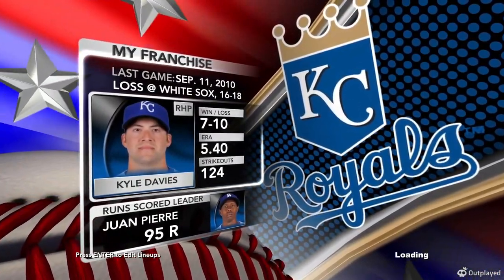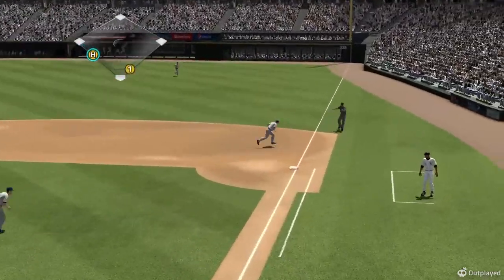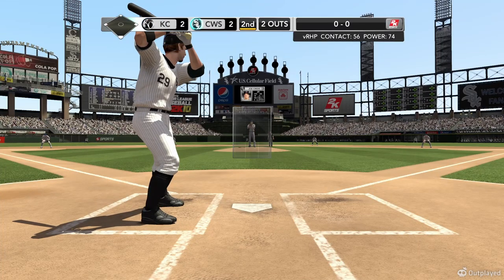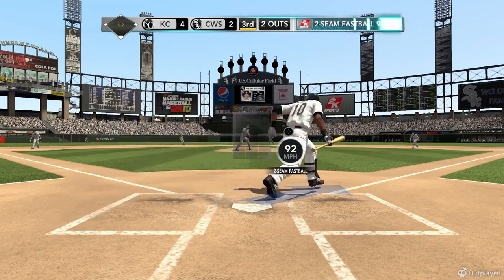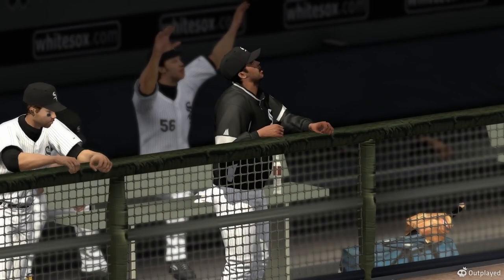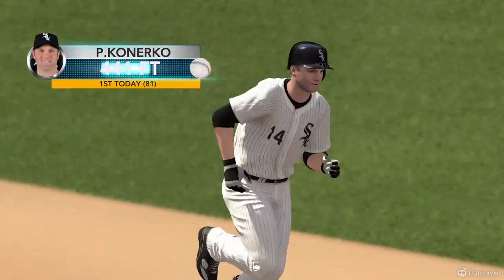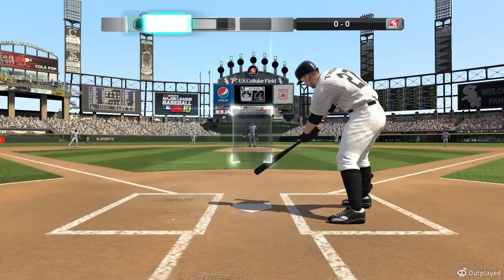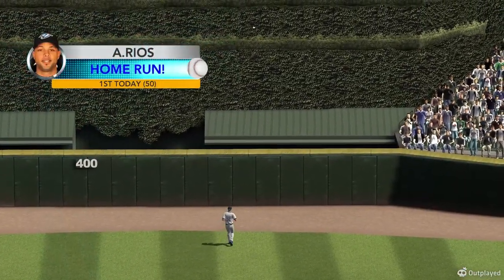MLB 2K10 - Franchise game 143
MLB 2K10 - Franchise game143